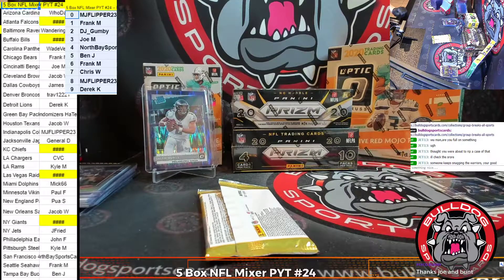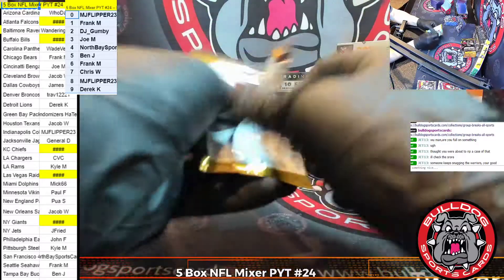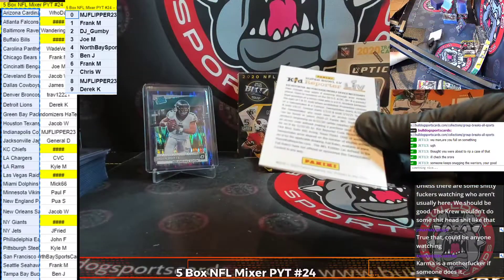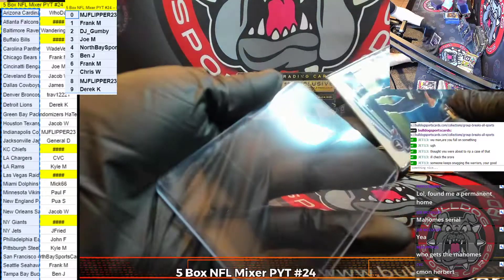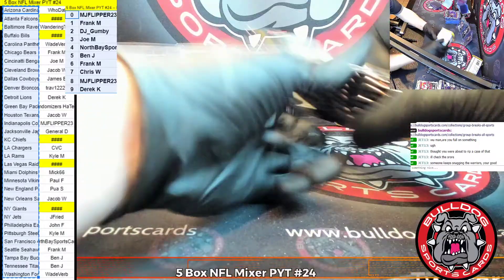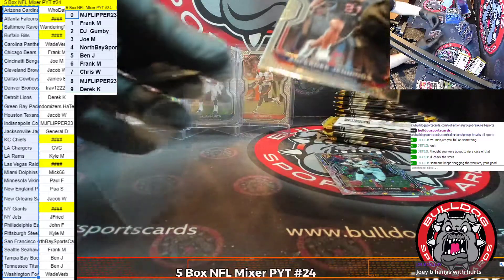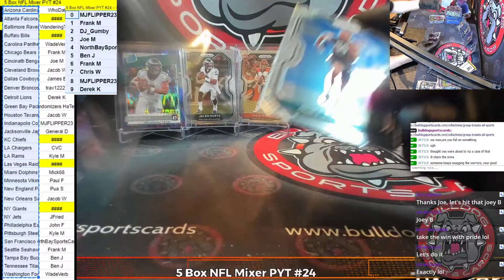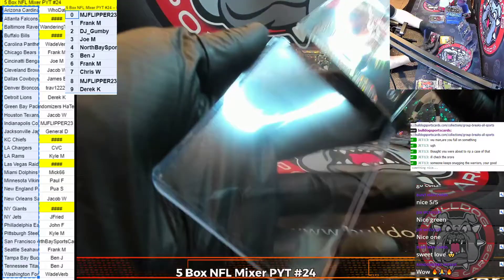5 Box 2020 NFL Mixer PYT #24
5 Box 2020 NFL Mixer PYT #24